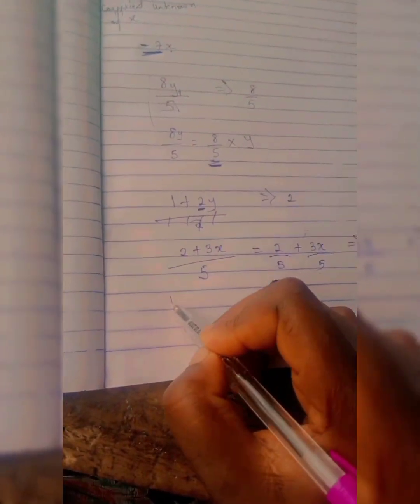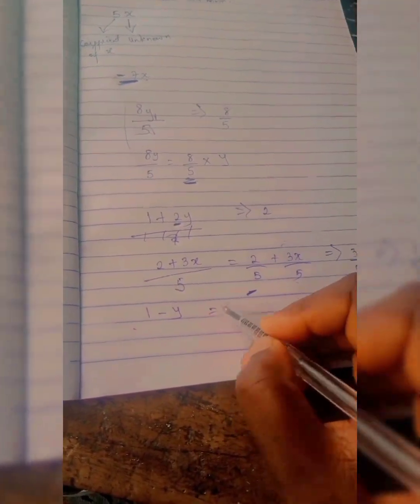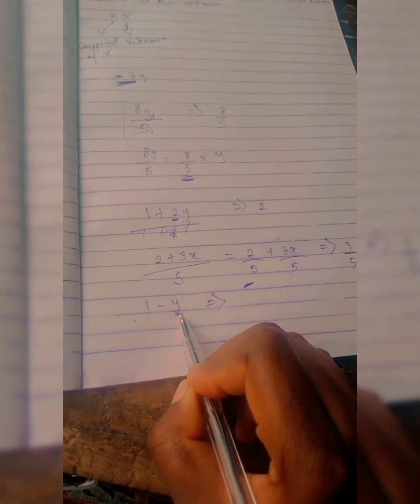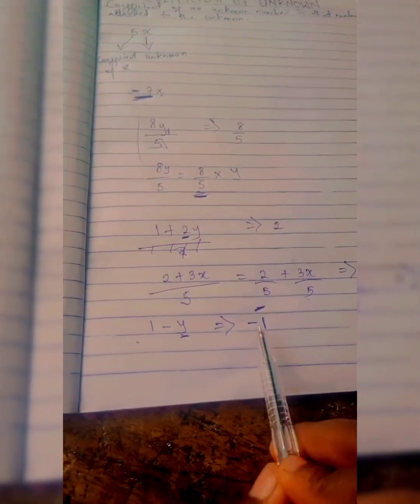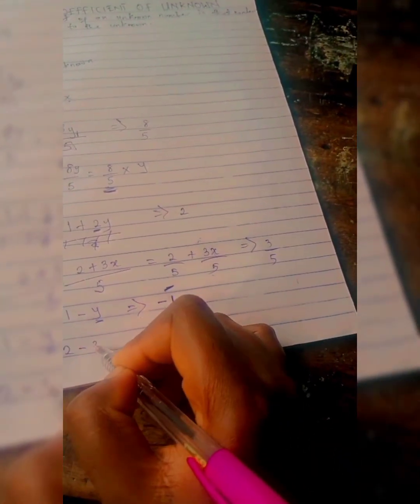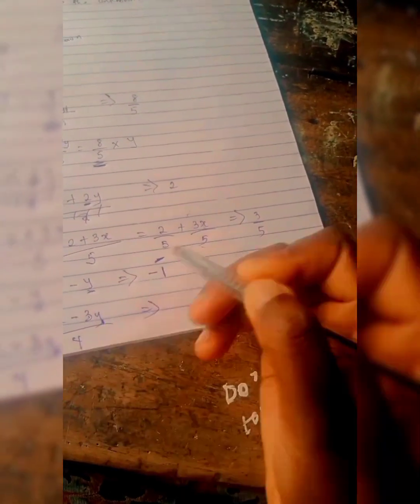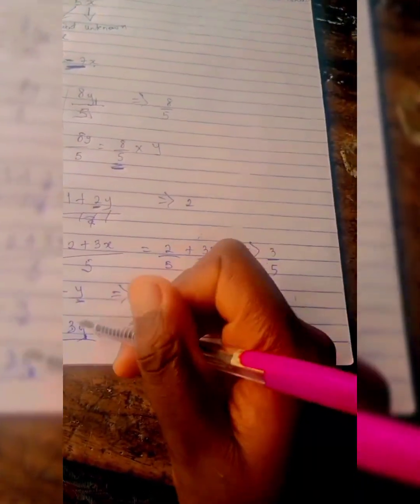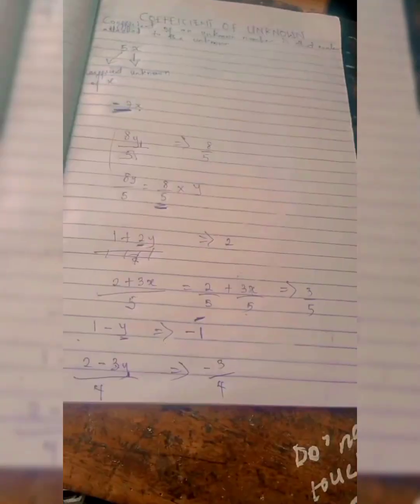Coefficient of an unknown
Paying close attention to the explanation of the word coefficient will give a better understanding of how to find coefficient of unknown numbers. You can pause the video at some points and try out the exercises.